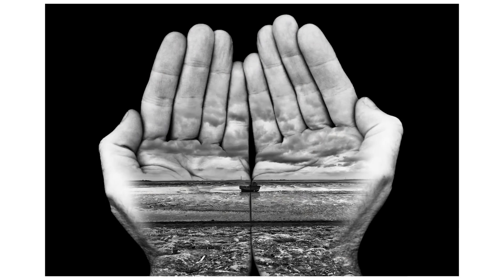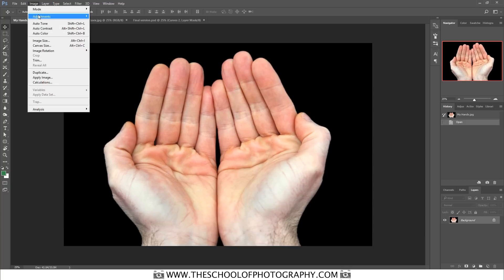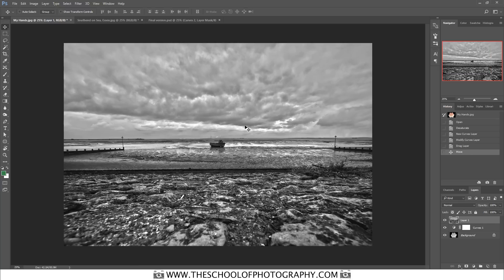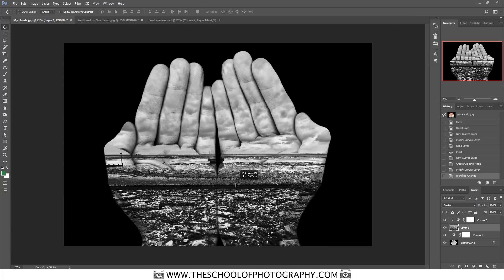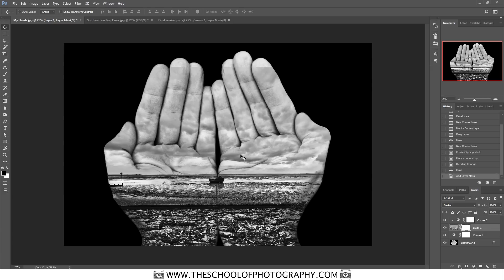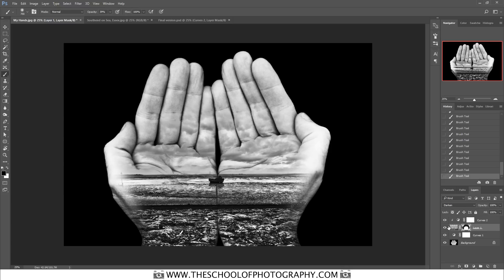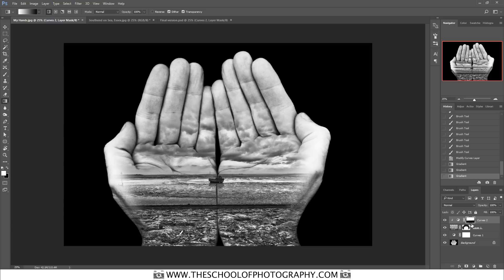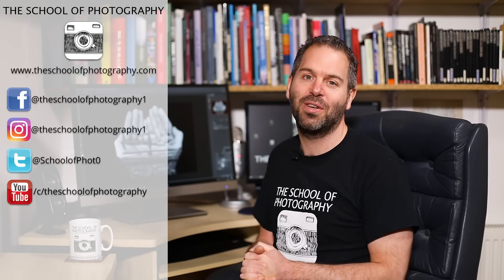Jerry Uelsmann effect in Photoshop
In this tutorial, I’ll show you how to recreate the surreal photographic effects made by the artist's Jerry Uelsmann, in Photoshop.
In this tutorial we will cover the following Photoshop techniques:

Blending two layers together using the blend modes
Turning your own photography Black and White
Using curves to create contrast
Using layer masks to adjust the final look.

Jerry Ueslmann is famous for creating these surreal effects in the darkroom and in the tutorial we will be recreating them in photoshop. It’s a really fun task to complete and will be great for students studying Uelsmann in their projects.

We upload new tutorials every week and if there’s anything you want us to cover here at TSoP let us know in the comments below, it gives us great ideas for new tutorials.